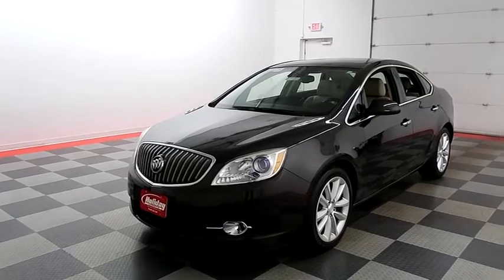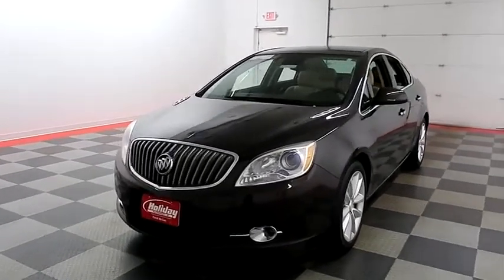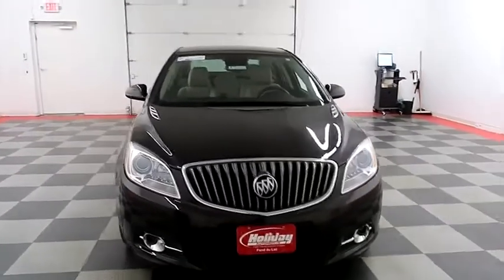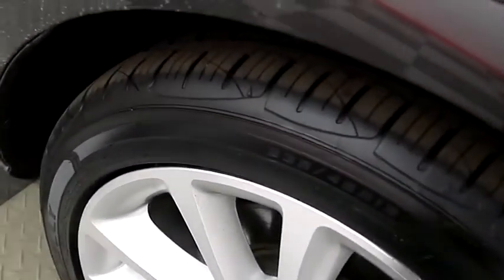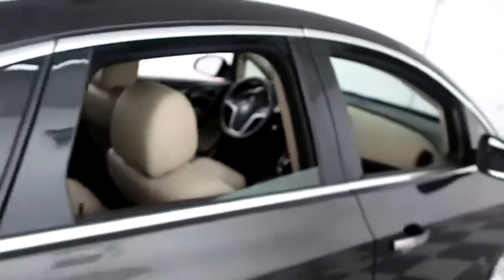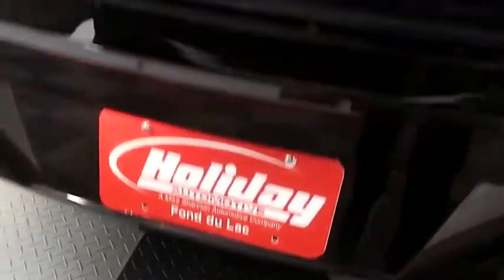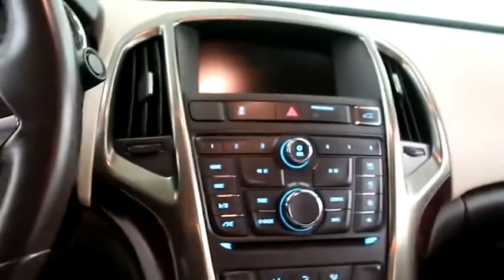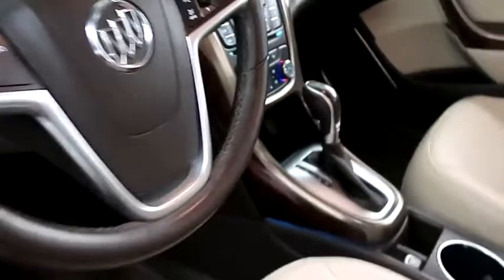2014 Buick Verano A7482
2014 BUICK VERANO Fond du Lac, WI
Stock# A7482

Holiday Automotive
321 N Rolling Meadows Dr. Highway 41 and Highway 23

2.4L 4, Verano Base, Sedan, 6-Spd Auto w/Manual Shift, FWD, One Owner, Clean Title History, Rear View Camera, Remote Vehicle Start, Premium Ribbon Fabric Front Bucket Seats, Split folding rear bench seat, 18  x 8  Multi-Spoke Machined Alloy Wheels.